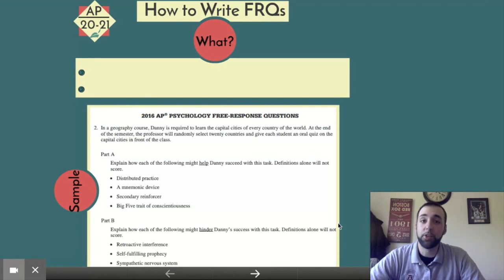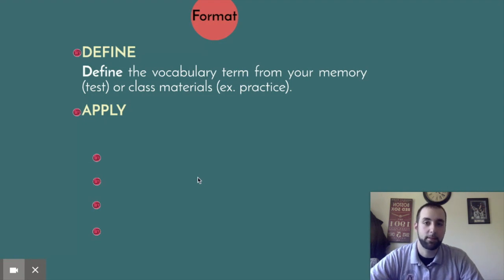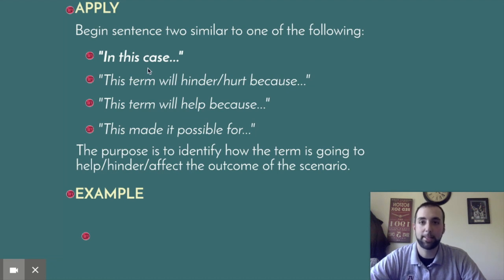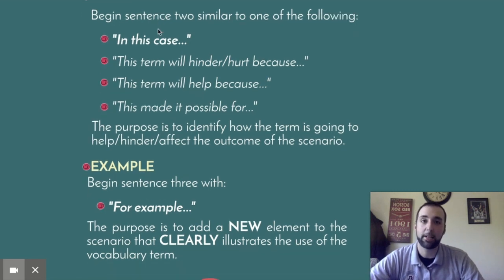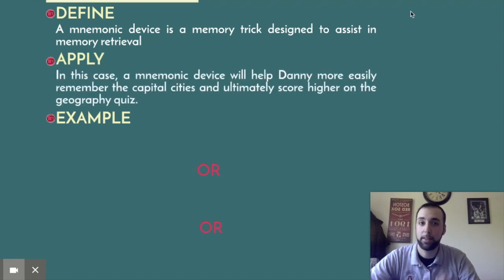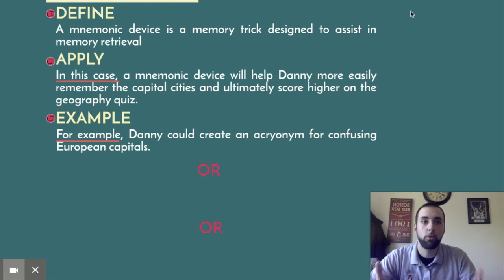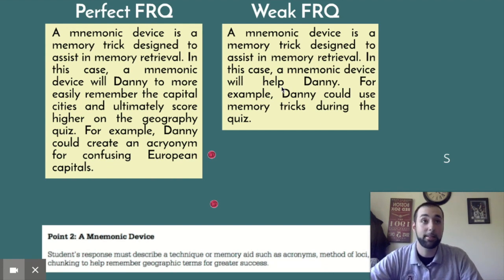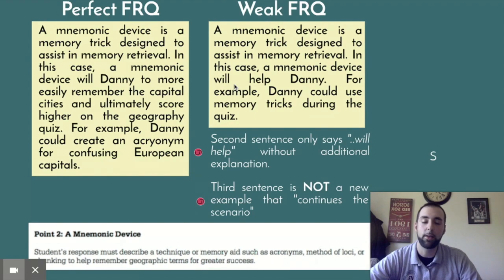How to Write AP Psychology FRQs